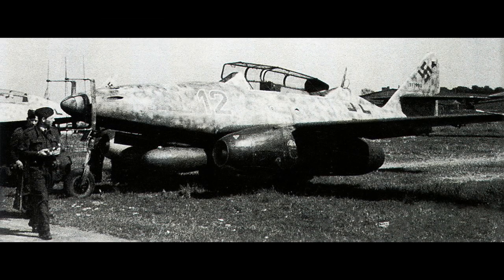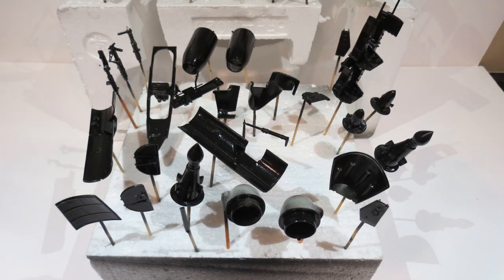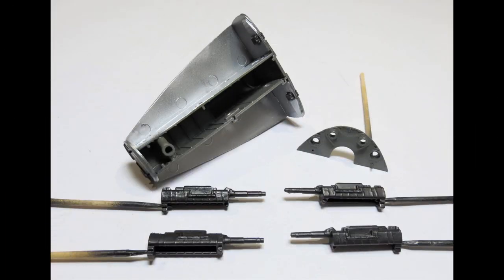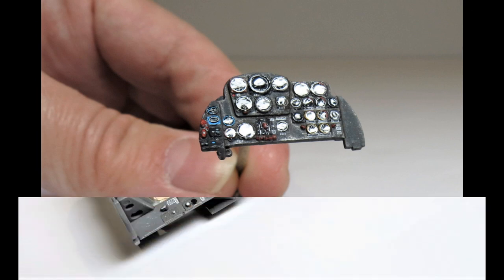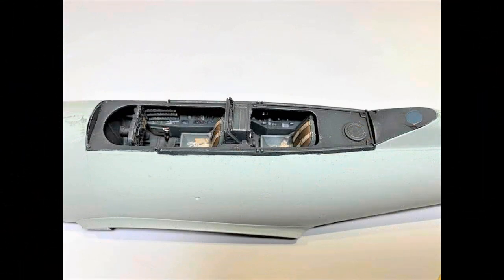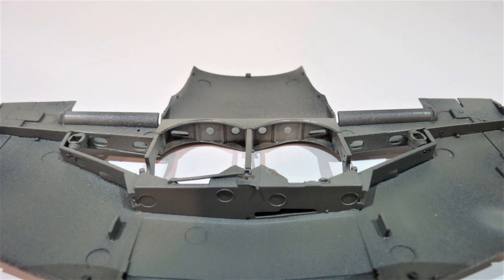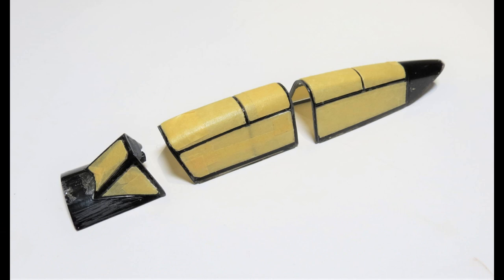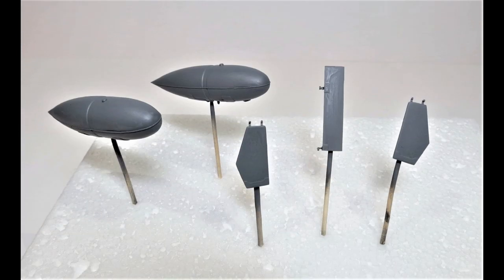Revell 1/32 Messerschmitt Me262 B-1/U-1 Build Update #1 (12.5.20)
This is my build update #1 video for the Revell 1/32 Messerschmitt Me262 B-1/U-1 Nightfighter that is my entry into the "LOVEWAFFE Group Build" being hosted by me in the Revell Fanclub Facebook page.

This kit was kindly gifted to me by one of my YouTube subscribers and friends, Mr. Robert Dyer.

This Group Build began on October 1st and ends on December 31st, so there's still 25 days left to join in and build something. If you'd like to join in, click on the link below that will take you to the Facebook group build page.

Happy Modeling!